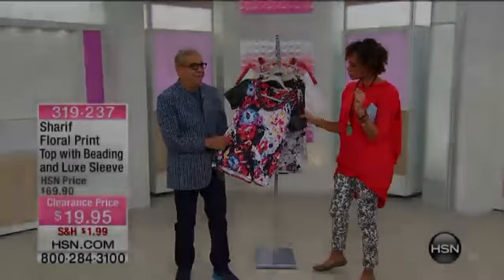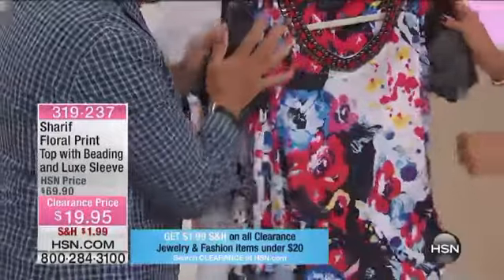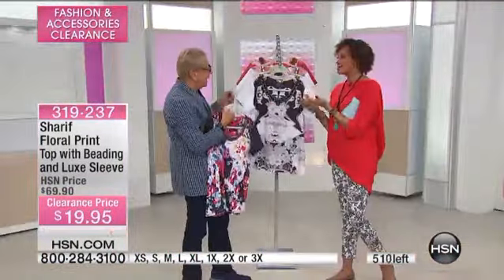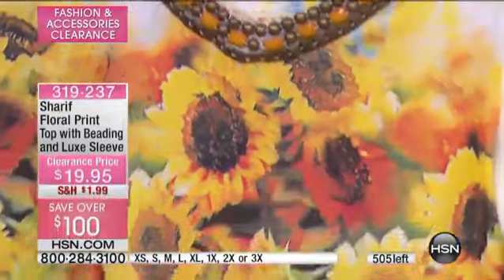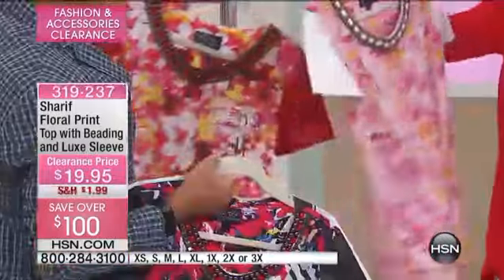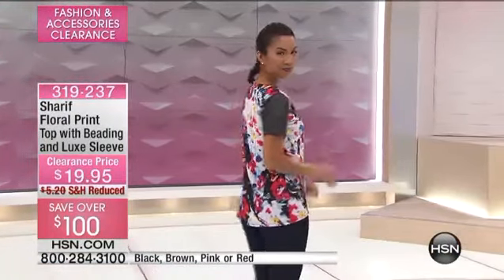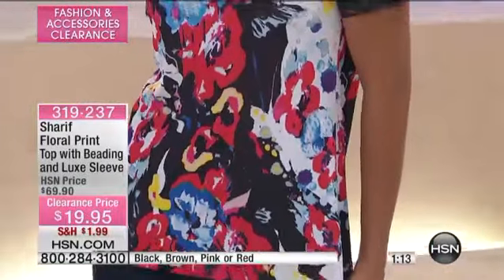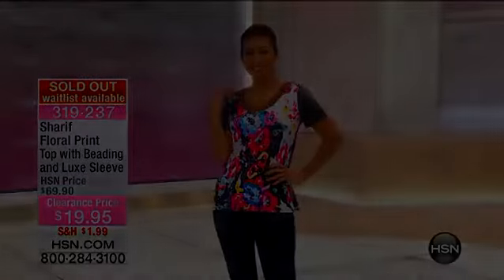Sharif Floral Print Top with Beading and Luxe Sleeve (SOLD OUT)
Radiate in floral print and leather-like trim. This top is scintillating and right in time for a stylish spring an summer. Pair it with your favorite skirt and pumps for the office or denim and flats for a casually chic ensemble.